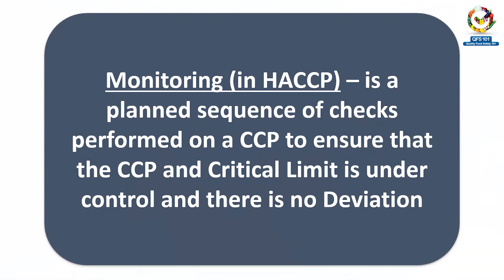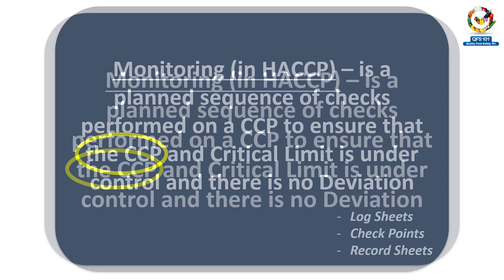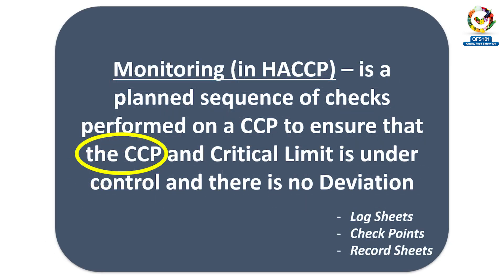HACCP ep. 12 - MONITORING (HACCP step 9)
HACCP is Hazard Analysis Critical Control Point. This is episode 12 of HACCP videos which covers details about MONITORING.

Monitoring is the 9th step in the Codex Logic Sequence (12 Steps of HACCP). This series of videos will cover the complete details of HACCP.

00:00 Intro
00:28 Monitoring - Jargon in HACCP
01:20 Definition of Monitoring
02:37 Why do we monitor CCP?
03:01 Outcomes of monitoring
04:17 Characteristics of monitoring
05:57 Monitoring Procedure
09:22 Important tips for monitoring
12:18 Outro